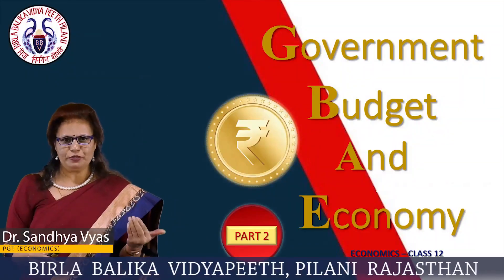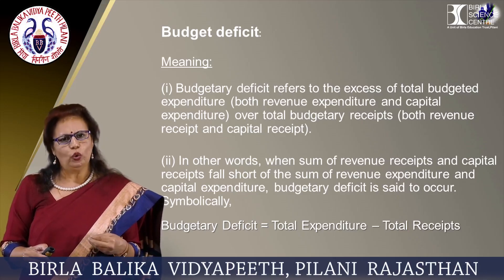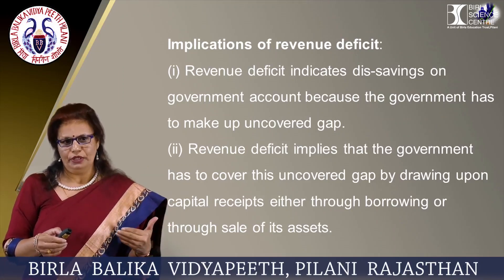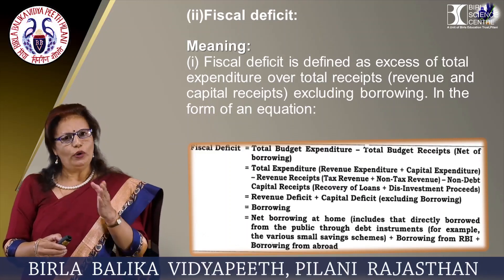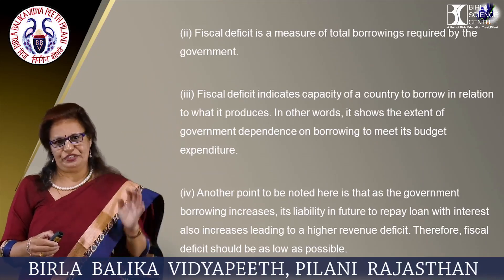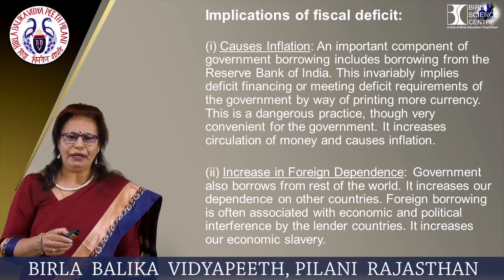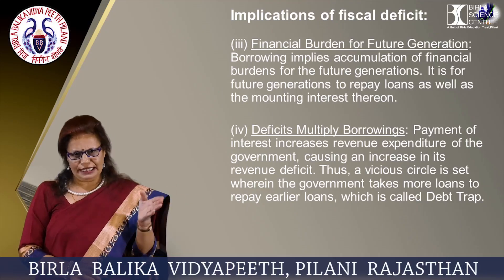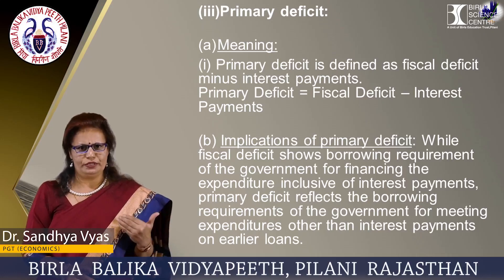Govternment Budget and Economy :Part 2 | Dr Sandhya Vyas | PGT Economics |BBV,Pilani